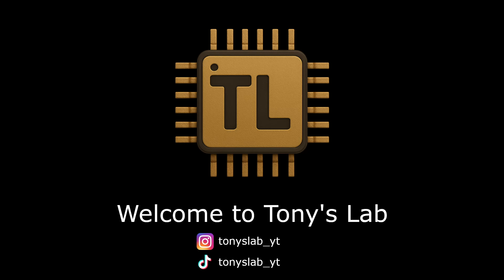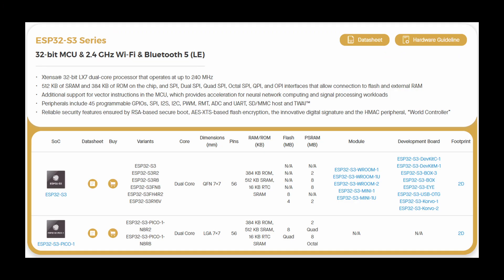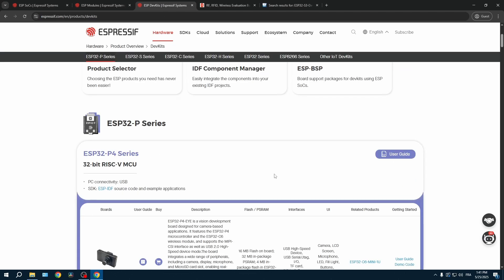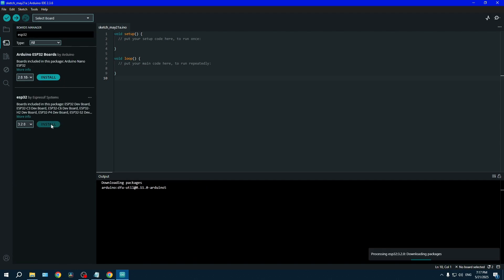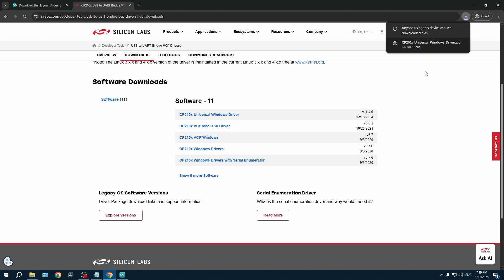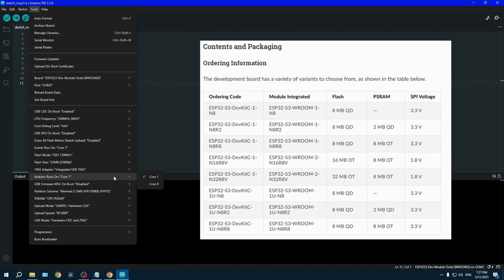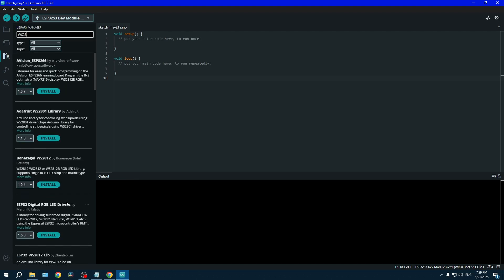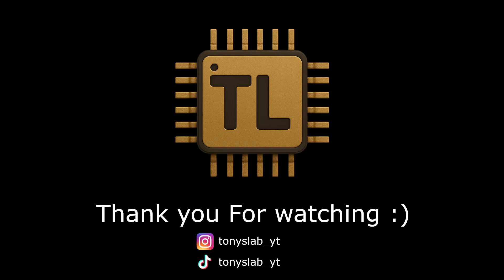#1 - How to Program ESP32-S3 with Arduino IDE + CP2102 Driver & WS2812/SK6812 RGB LED Setup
Learn how to set up and program the ESP32-S3 using the Arduino IDE!

In this step-by-step tutorial, I’ll walk you through installing the CP2102 USB-to-Serial driver, setting up the ESP32-S3 board in Arduino, and running your first test programs — including Serial communication and a simple RGB LED blink with WS2812 / SK6812 LEDs.

🚀 What You'll Learn:
- How to install the Arduino IDE for ESP32-S3
- How to install CP2102 drivers (Windows, macOS, Linux)
- Setting up ESP32-S3 board definitions
- Wiring and programming WS2812/SK6812 RGB LEDs
- Troubleshooting upload and serial issues